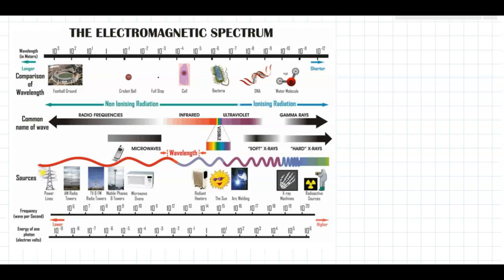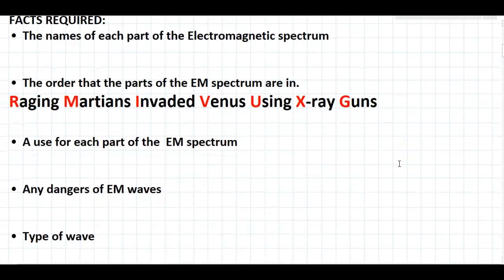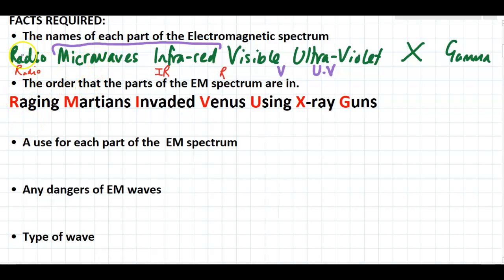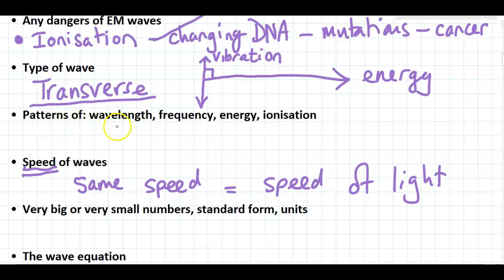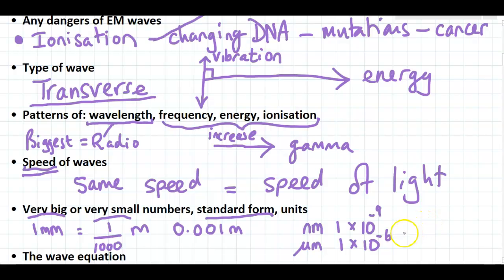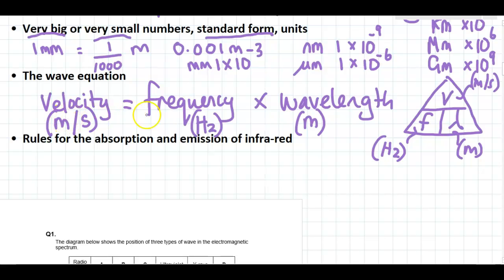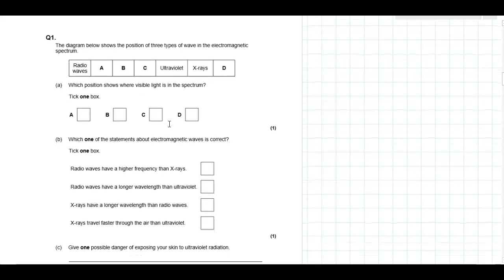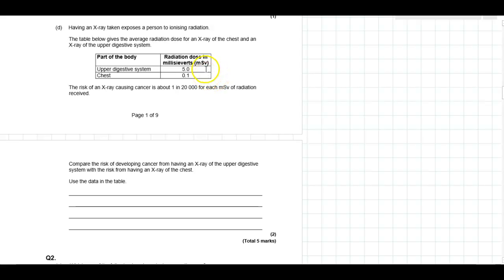The electromagnetic spectrum lesson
Key facts you will need to demonstrate your understanding of the EM spectrum in a GCSE exam question.